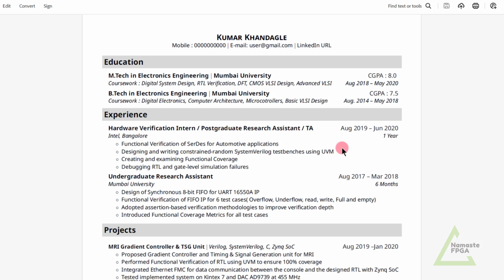VLSI Resume/CV fundamentals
View the entire course for free @